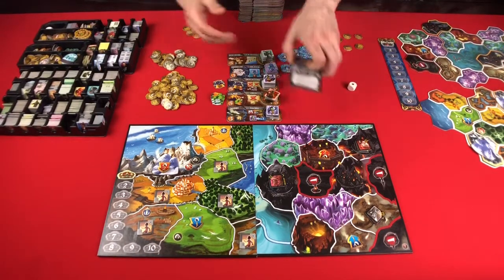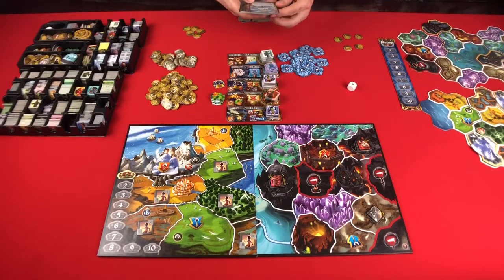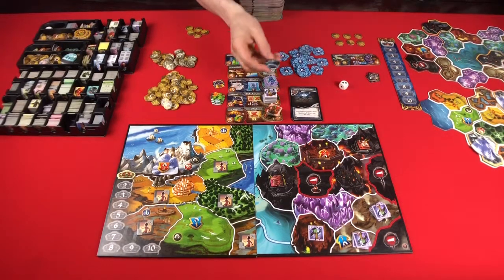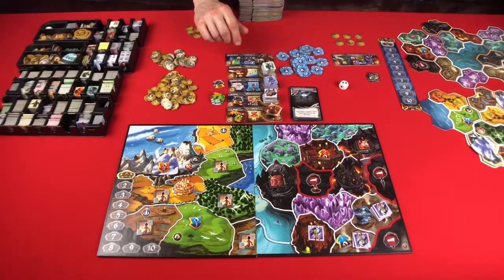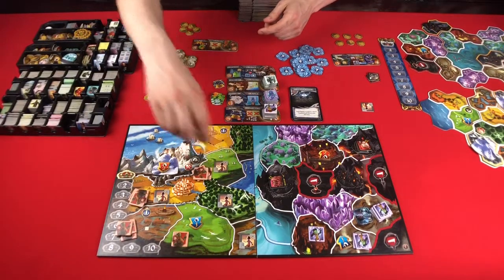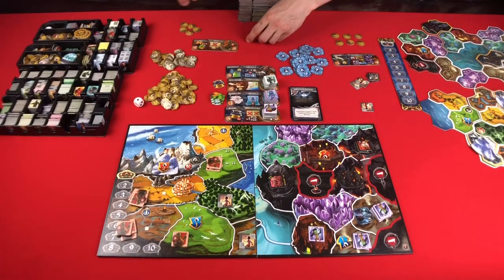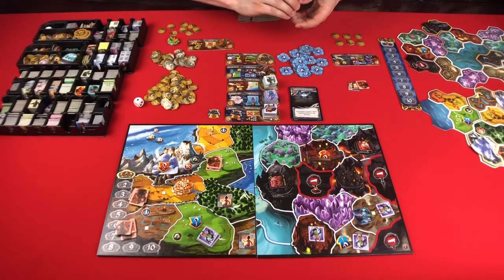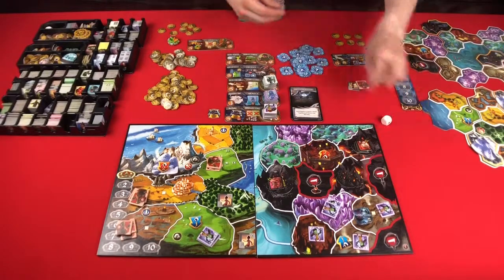Spotlight - Small World Collective Overview and Review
After a quick rules overview, I discuss what I do and don’t like and who may or may not like Philippe Keyaerts’s Small World line of games and expansions, published by Days of Wonder.

You can purchase Small World, its expansions, and many other great games

Table of Ultimate Gaming MACRONOVAGAMES50